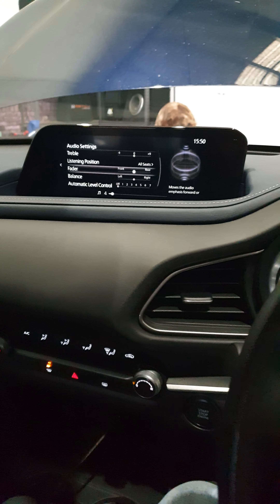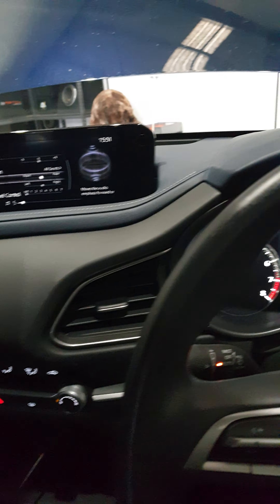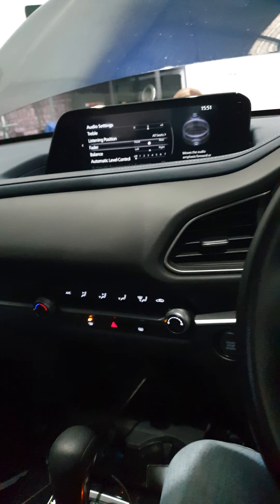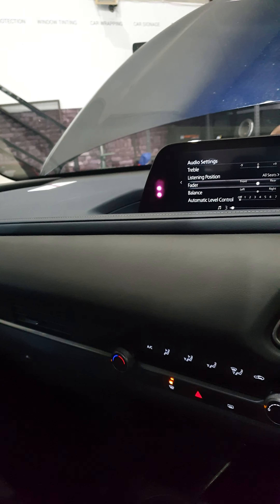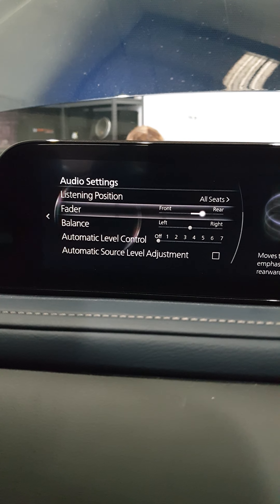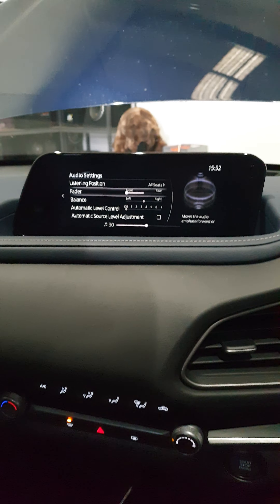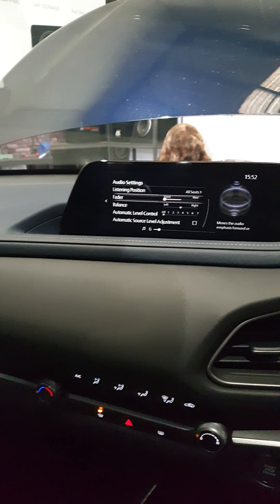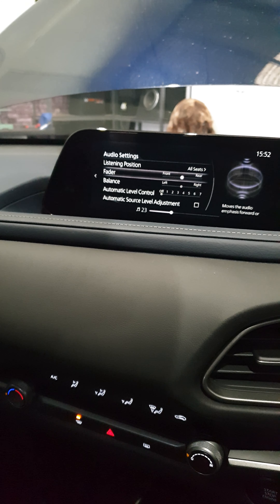Mazda CX30 2021 Basic Stereo Upgraded with hidden subwoofer, DSP tuning and more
Mazda CX30 2021 Basic Stereo (non-Bose).

USE HEADPHONES FOR LISTENING!!

Custom-tuned speaker and subwoofer upgrade
with a new centre channel.

Original Setup:
Mazda factory sound system – 3-way active front speaker setup with rear midranges only powered by a factory amplifier.
1″ tweeter in the door / pair
3″ midrange driver in the door / pair
5.25″ subwoofer in ported unit / pair
Blank cover instead of centre channel
No boot subwoofer

New Setup:
7-channel premium micro DSP amplifier
High-definition 1″ tweeters
High-definition 4″ midrange drivers
Coaxial centre speaker
11″ spare-type subwoofer
Door soundproofing
Custom tuning including “real-centre” function

The Mazda system was not particularly bad but in louder volumes, it was getting worse. Bass distortions from the small woofer and no true deep bass were produced. The quality of high tones was a bit too sharp as the factory tweeters just could not reproduce the signal well.

After some investigation, we decided to use a premium DSP amplifier with 6-speaker input channels to get the full-range signal at our disposal. Then we managed to replace the freely-mounted 3″ midranges with 4″ glass-fibre drivers and used soundproofing sheets to isolate the speakers from polarity cancellation. That was to create a “cone” by sticking the insulation around the speakers and to the back sheet metal, which had a great effect on the speaker’s performance output. Tweeters upgraded too.

In the centre of the dashboard, there was a grille with a blank hole cover and no speakers. Since we had a spare channel on the amp, it was quite clear to use that for a nice 3″ coaxial driver. The amp possesses a great function called “real centre” with an algorithm filtering out everything but centre tones so the centre really does what it suppose to.

The spare type was fitted with an 11″ hidden subwoofer rated as 150W RMS.

The last bit was to retune the entire sound system. Perfectly achieved centre stage with nice and deep bass feeling as if coming from the front of the dashboard, clear highs and no distortion.

Tuning itself was about a 3-4 job before we were happy with the outcome and it would never be possible without having DSP on board.

Results:
The sound woke up from a dull everyday car audio system into a crystal clear and very energetic fun entertainment that the BOSE versions could only dream about.